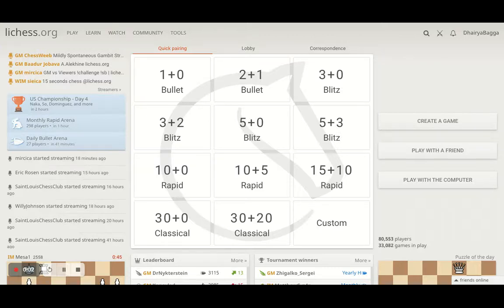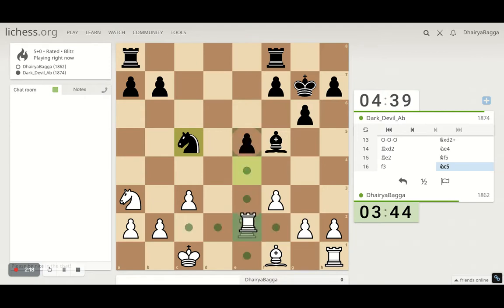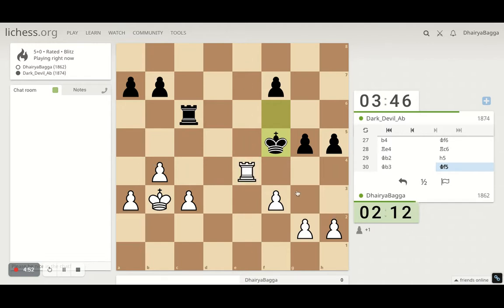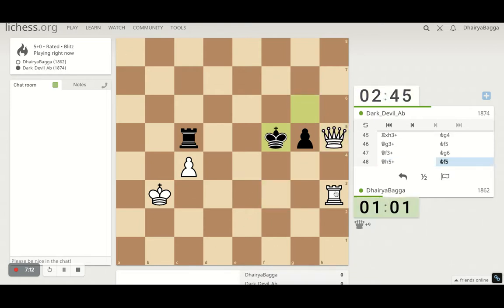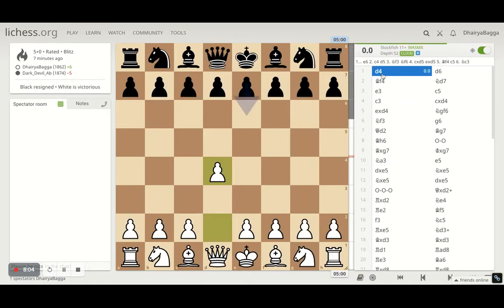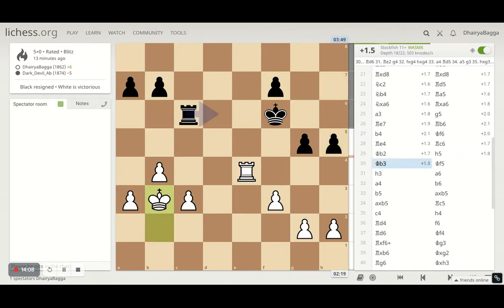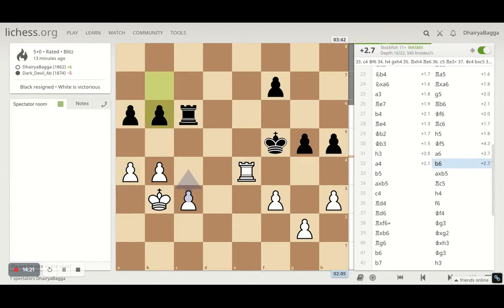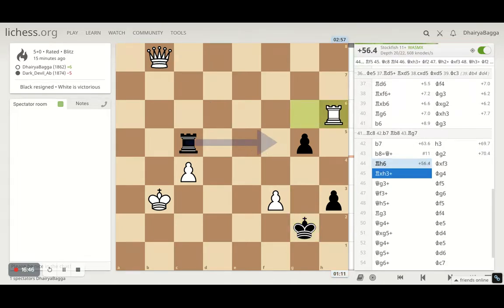Chess Tactics To Remember #37: Always play endgame on the side of the board where you are stronger!